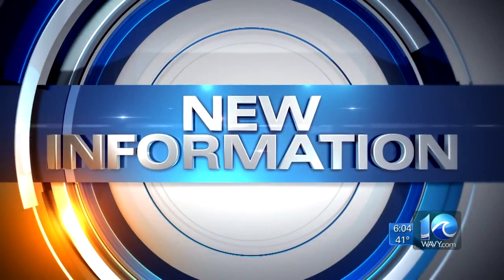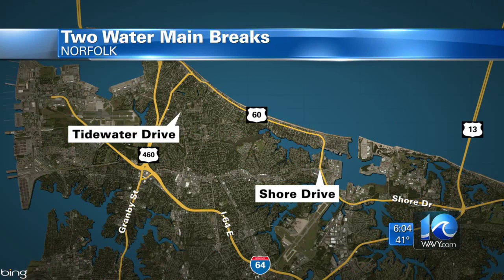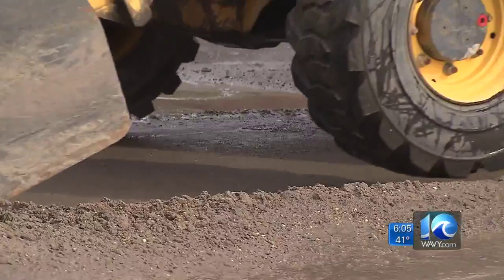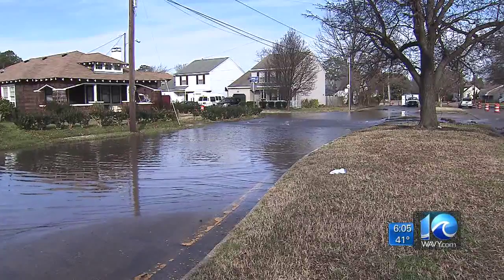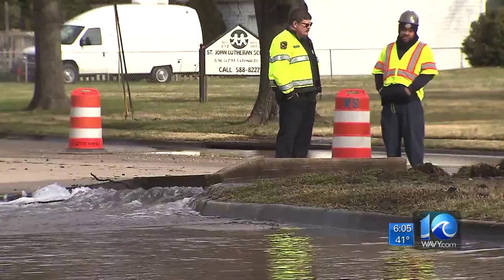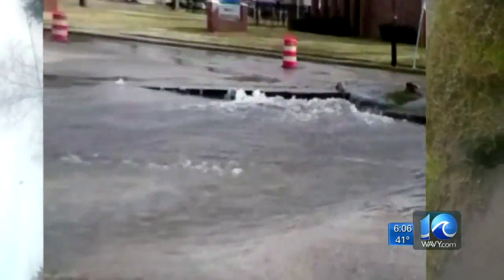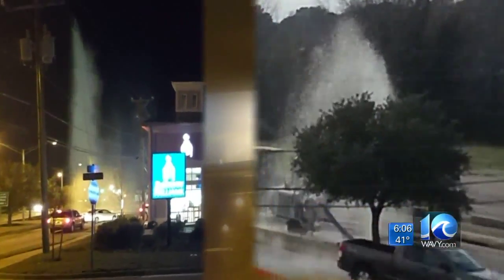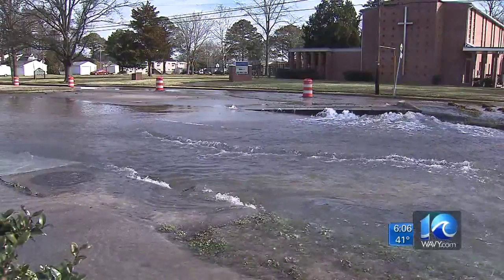Two water mains break in Norfolk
WAVY News 10's Joe Fisher reporting Feb. 6, 2016